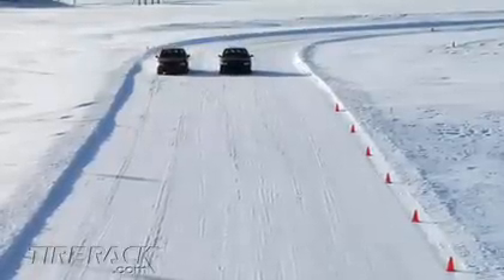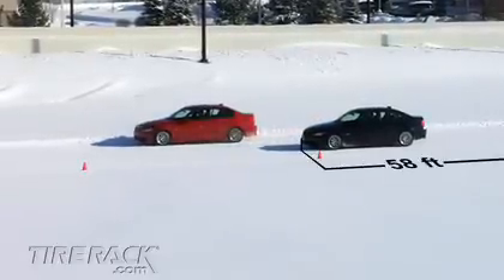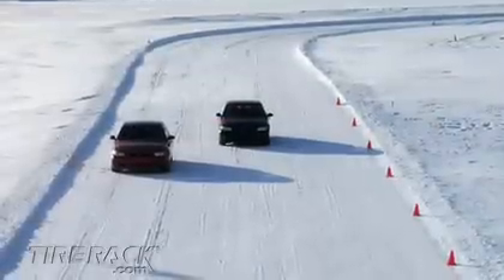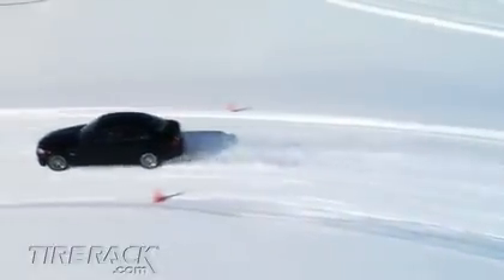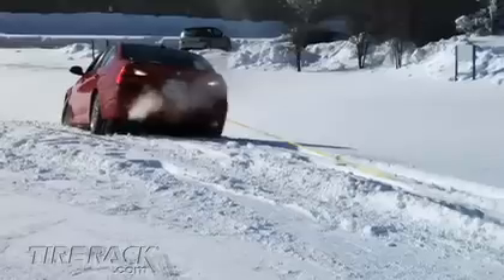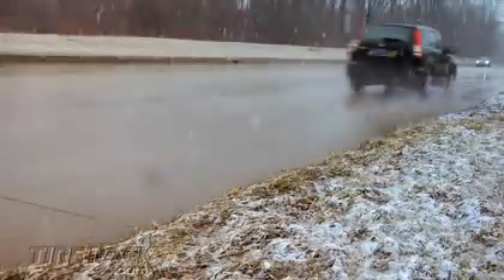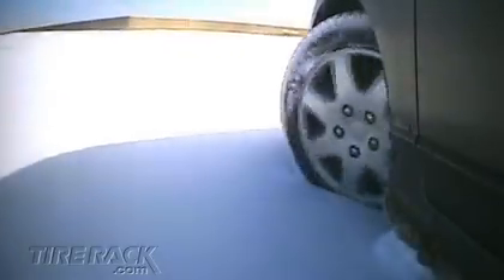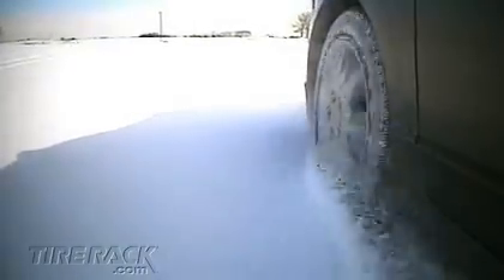Tested: Winter Tires: Mixed vs. Matched Tires I Tire Rack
While it was a common practice to install a pair of winter tires on the rear axle of a rear-wheel drive vehicle decades ago, the advances in winter tire technology and traction that have occurred since then have made that practice unacceptable.  Watch as we learn what happens on our snowy test track when driving with only two winter tires installed vs. four.